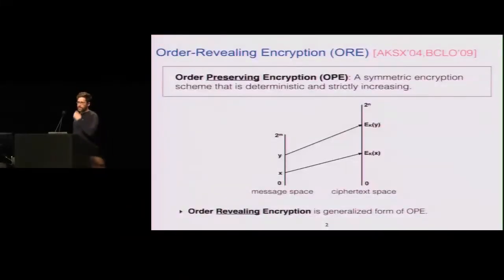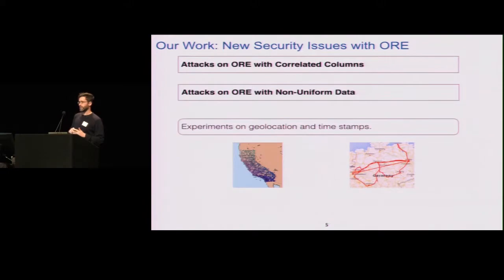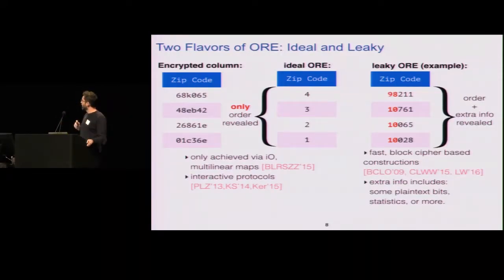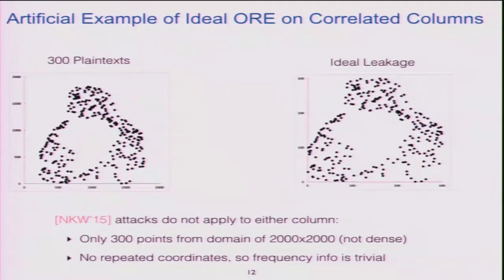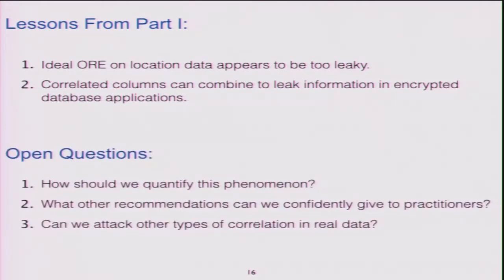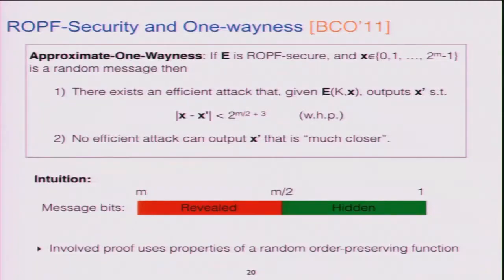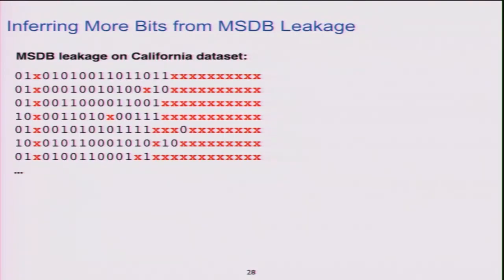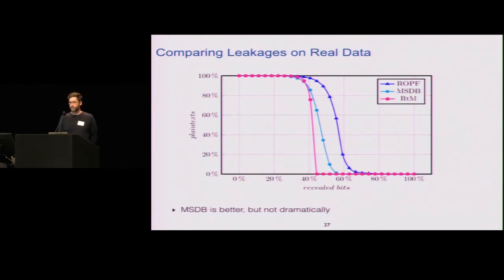David Cash RWC 2017